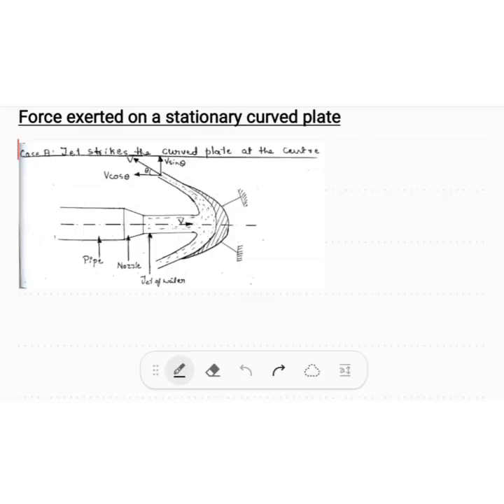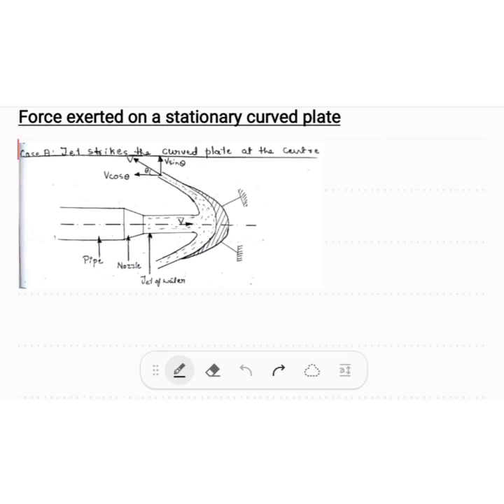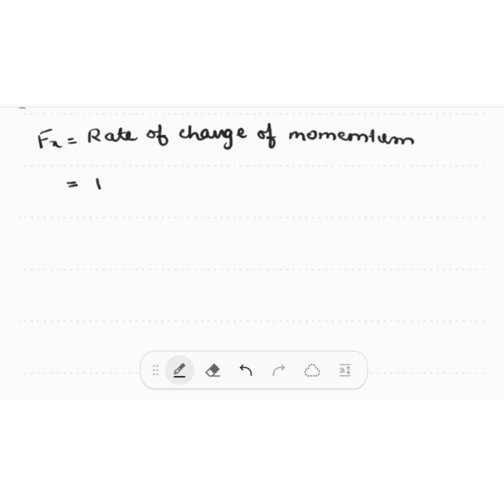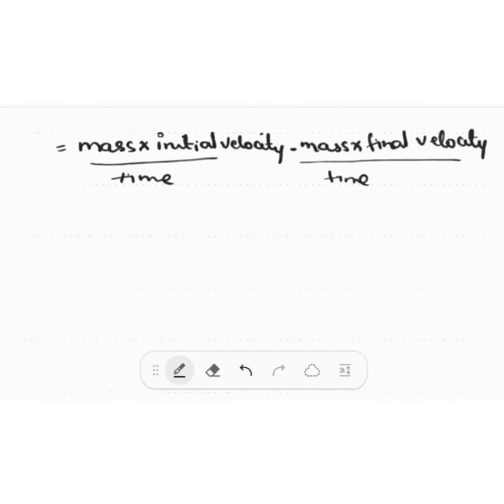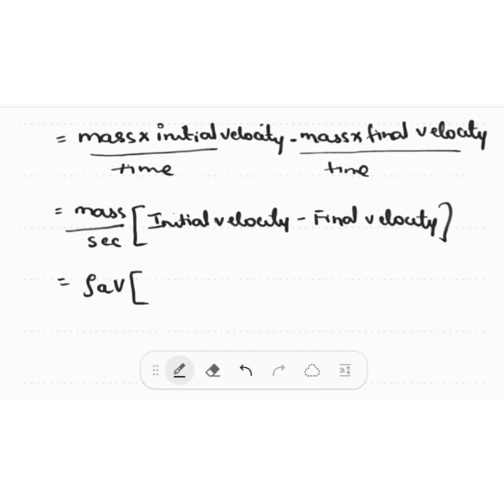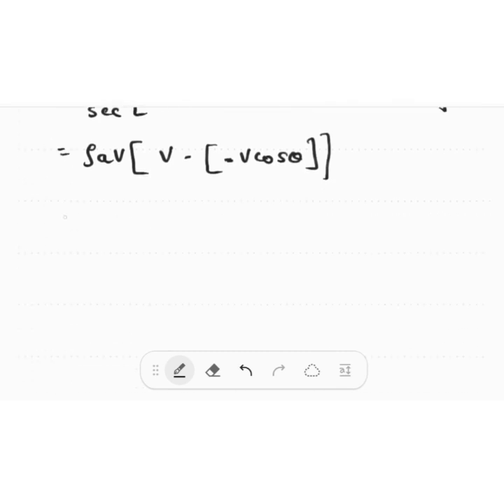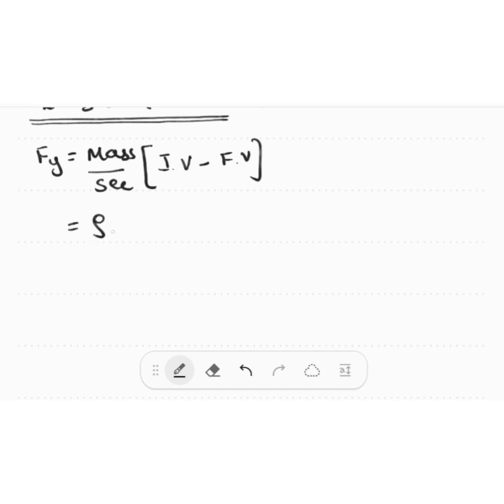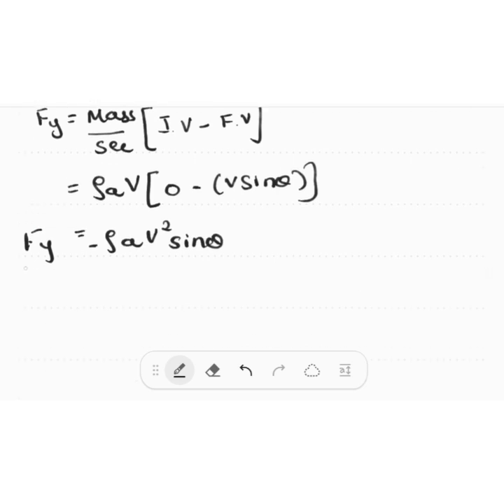Impact of jet on curved vanes 1 / Applied Hydraulics / 18CV43 / Module 4 / By Prof. Manjunatha S